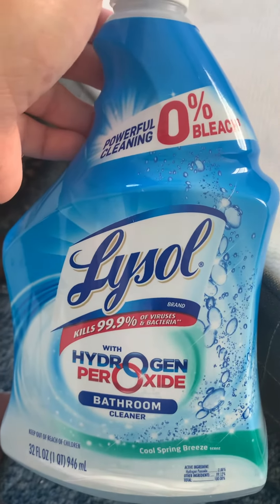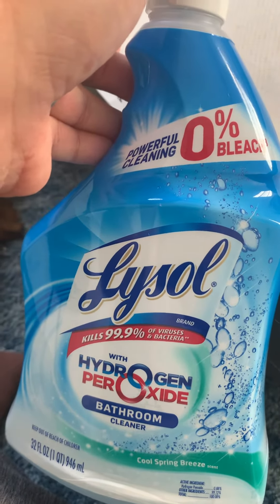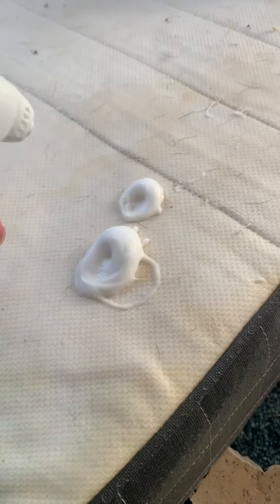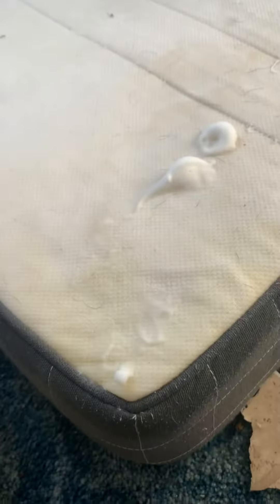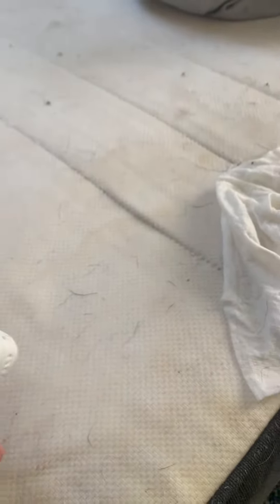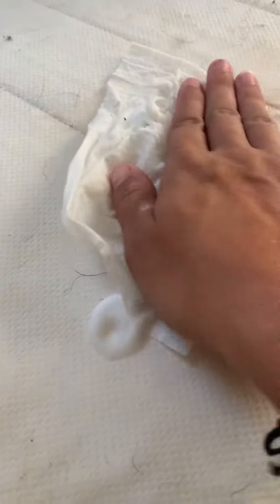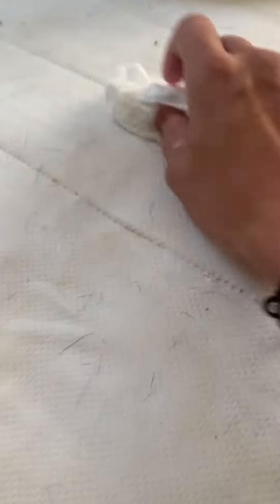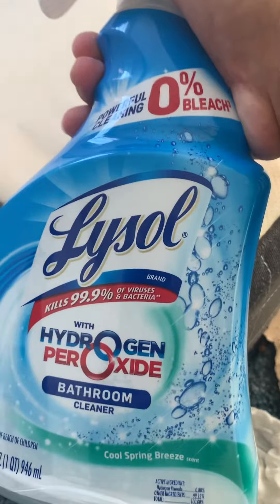Stain removal hack